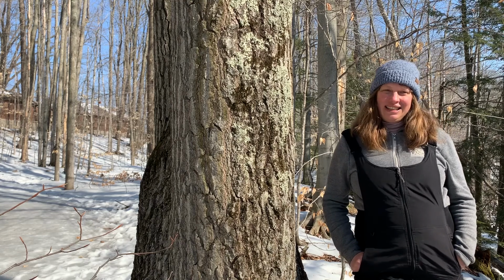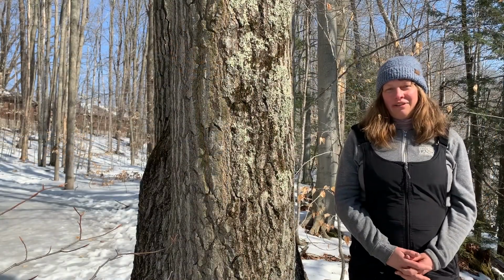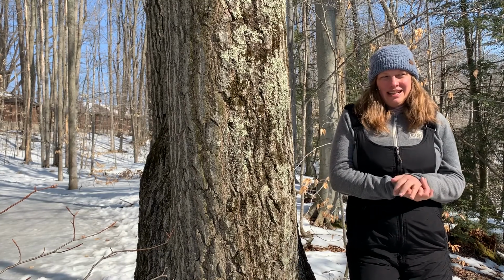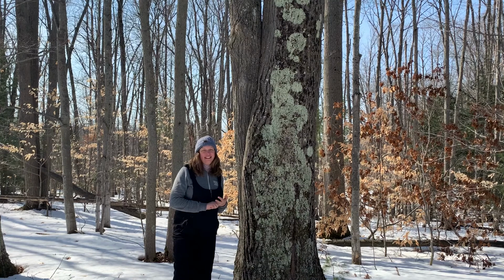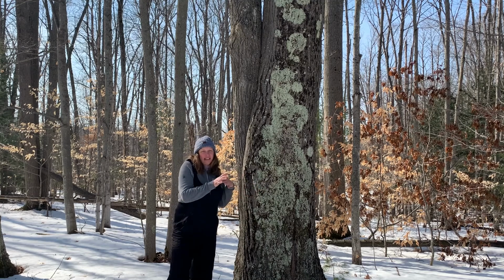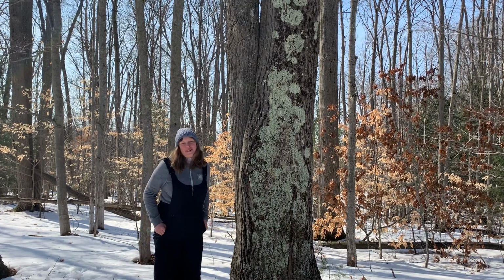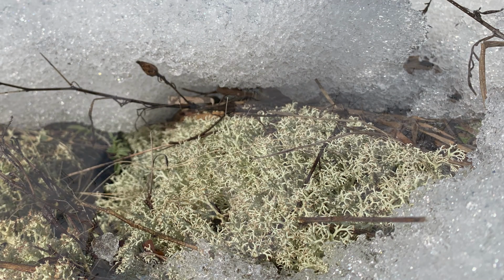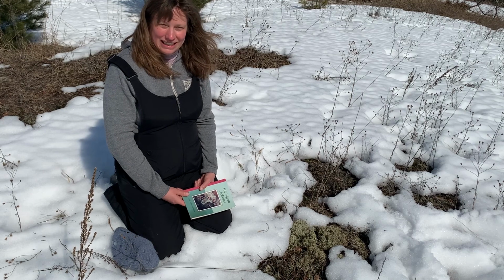Lichen at Timbers Recreation Area